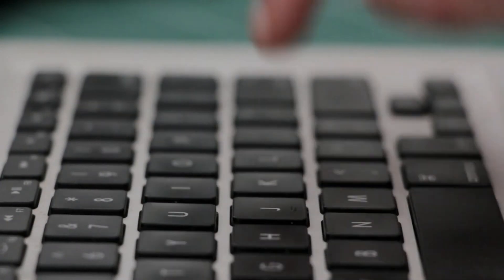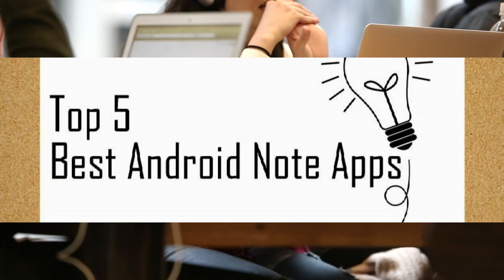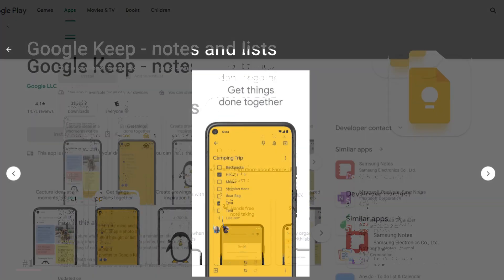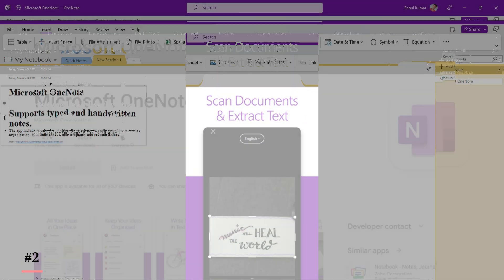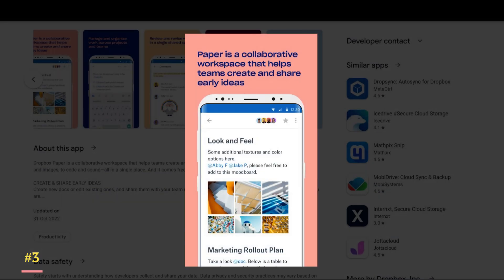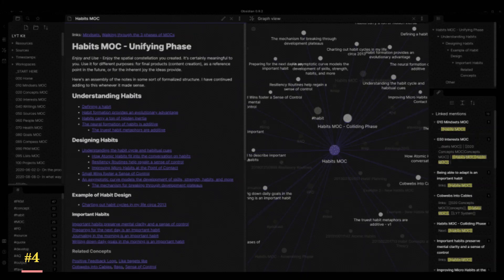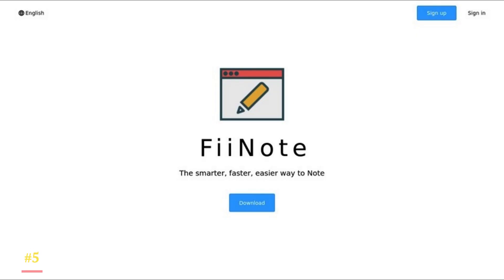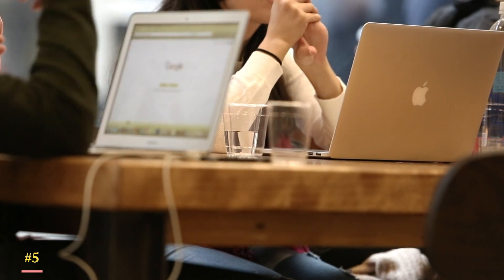Top 5 android Notes app || techwith gest || tips for android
Top 5 android Notes app
top 5 note taking app for android